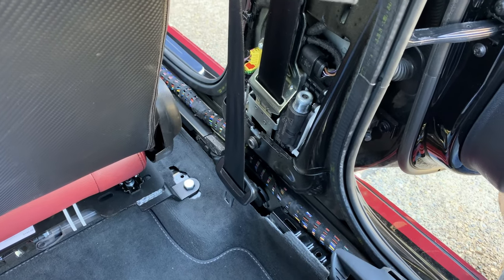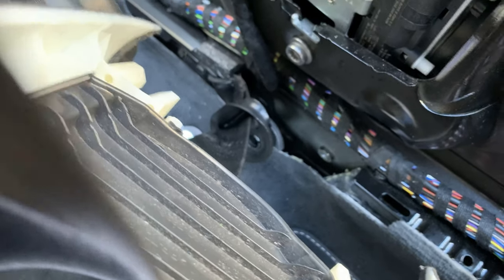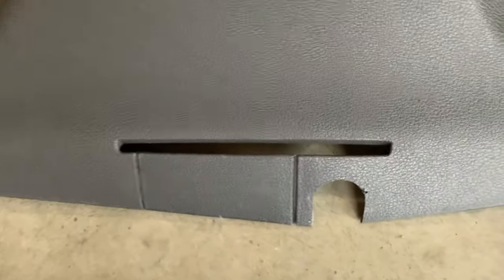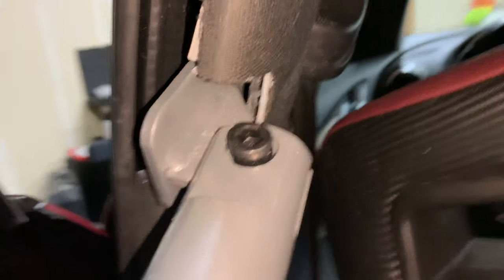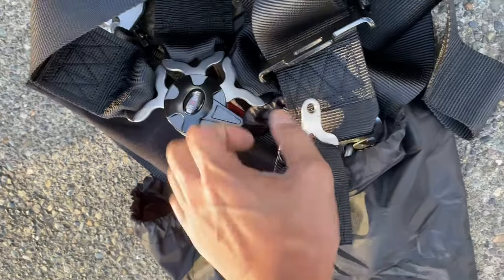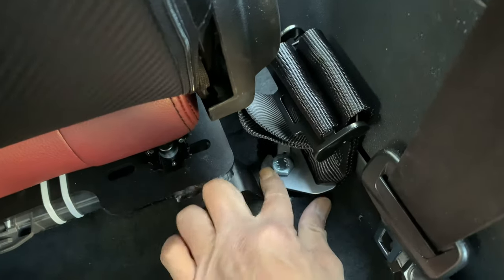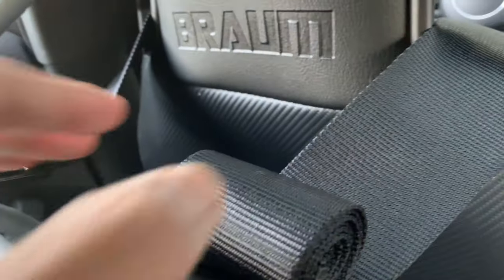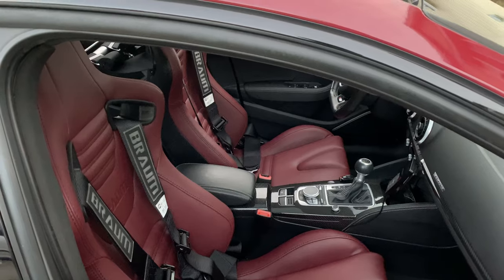Audi 8V S3 BRAUM Racing Harness Bar and Harness Install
Custom install of BRAUM Racing Harness bar and harnesses.